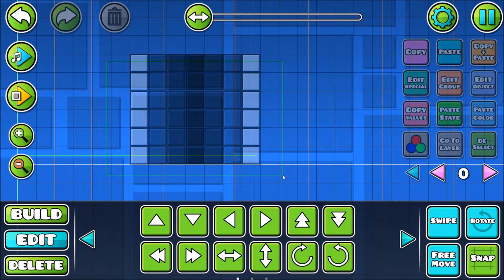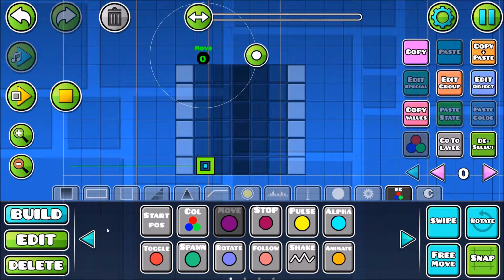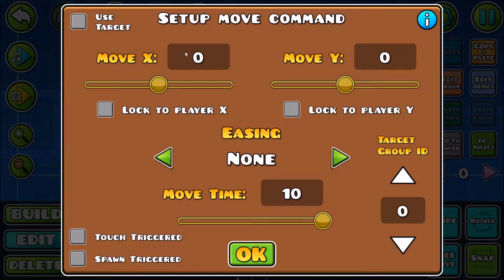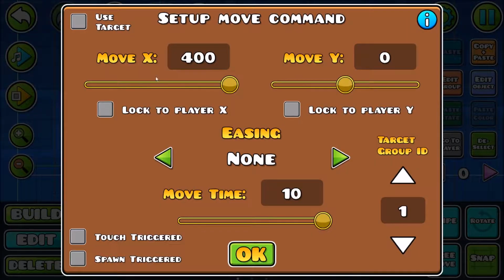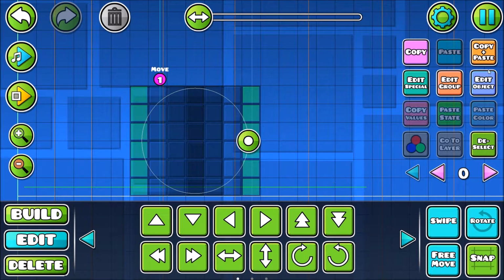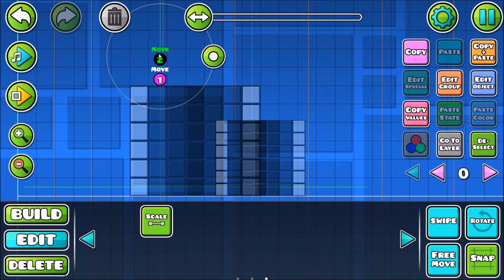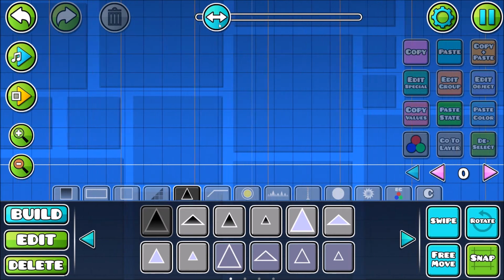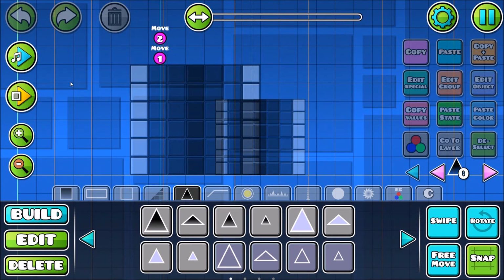Geometry Dash 2.113 Editor Tutorials - Custom Background w/ Parallax - MaadCube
This video is basically a tutorial explaining how to make a custom background using blocks and of course, a move trigger.

The song in the example level: Stereo Madness by ForeverBound

Credits:
Game by RobTop